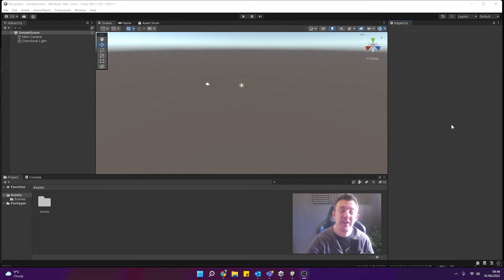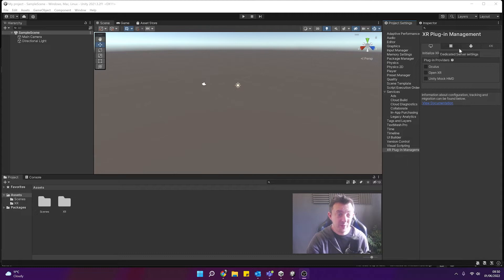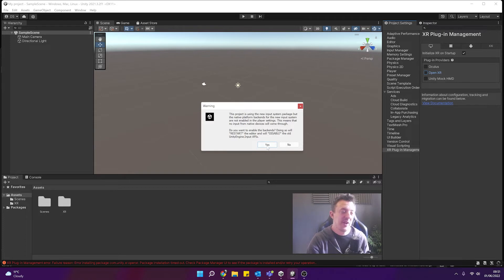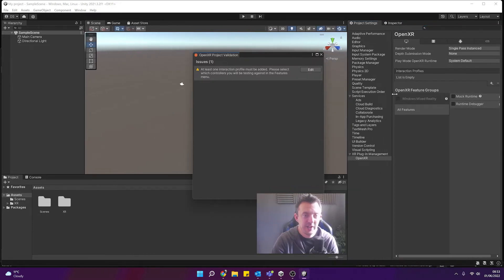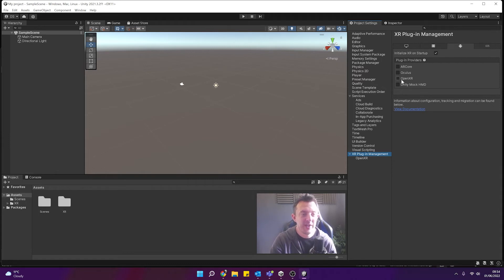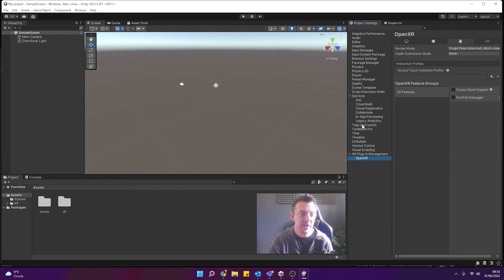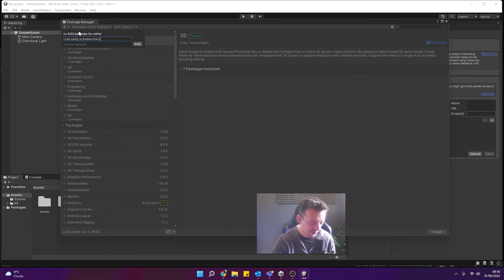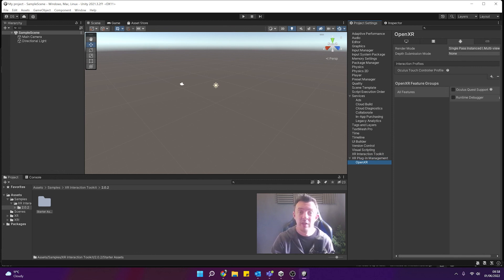OPENXR & Unity - How to set up unity for OpenXR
In this video you can see how to set up unity and getting the engine ready for developing with OpenXR - super easy :)